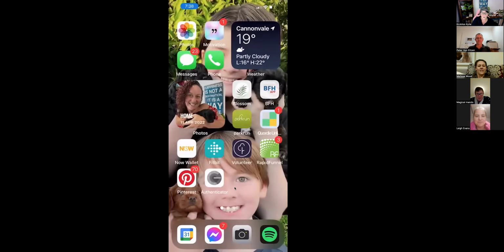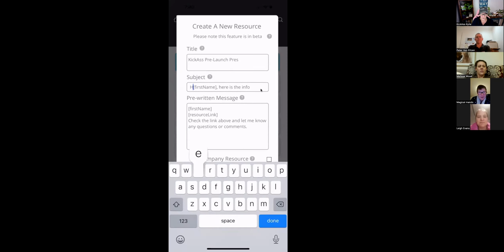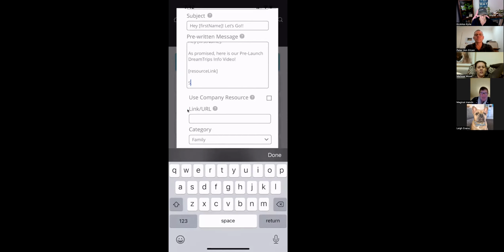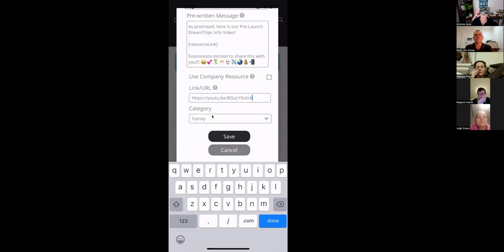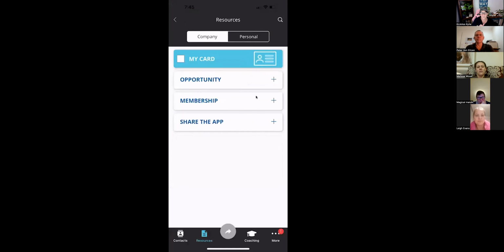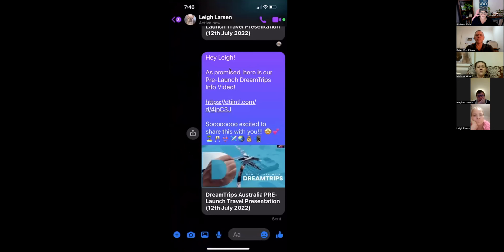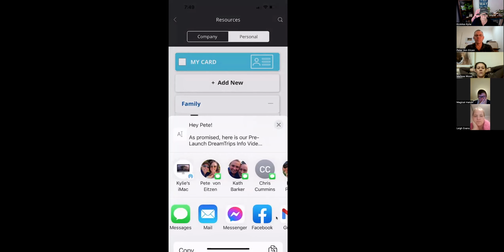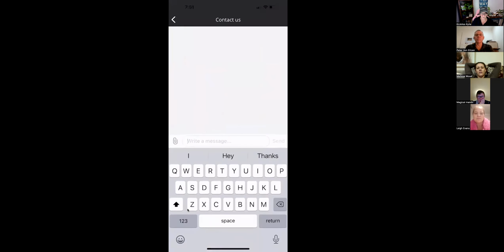How to ADD a Personal Resource to your Rapid Funnel APP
Hey! I'm KickAss Kylie and I'm an independant Ambassador in Australia with DreamTrips leading our Launch Down Under!

If we haven't yet met, its a pleasure to virtually meet you and WELCOME to our new game changer DreamTrips Biz APP!!

Inside this quick training I created for my team I show you how quick, simple, easy and fun our new APP is to grow your biz right from your phone anywhere in the world in just mins a day and then let our automated follow-up system do the rest of the work for you while you are asleep, on a DreamTrip or sunbaking on the beach!!

Learn how to ADD a personal resource into your rapid funnel app and then how to add a new contact and share resources with your contacts.

If you are not currently a DreamTrips Member or Ambassador, please reach back out to the person who shared this with you.

OR, if you have found this video in your own searches and would like more info or to get started, please either connect with me personally or you can click the link below to watch our short 3 min Pre-Launch Video and experience this APP for yourself!

To get started right away and lock in the next best spot on our team, you can JOIN here:

Thanks to DreamTrips I've enjoyed over 33 amazing holidays with my family and helped hundreds more check off epic bucket list experiences all over the world.

I've just booked Santorini for October and Whitsundays for November... where in the world do YOU want to go??

I can't wait to CHEERS you with a Dreamsicle (our DreamTrips Signature Cocktail) at an exotic destination on a DreamTrip somewhere around the world!!

Cheers!

KickAss Kylie xo